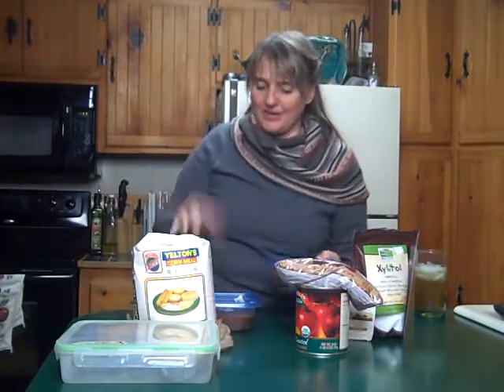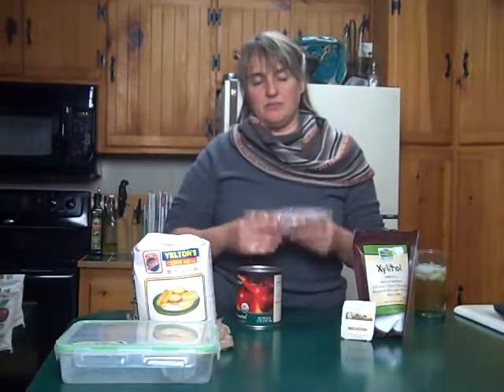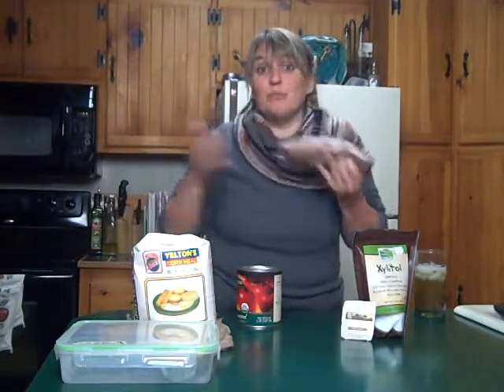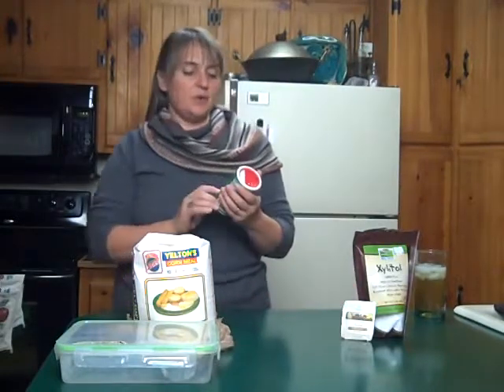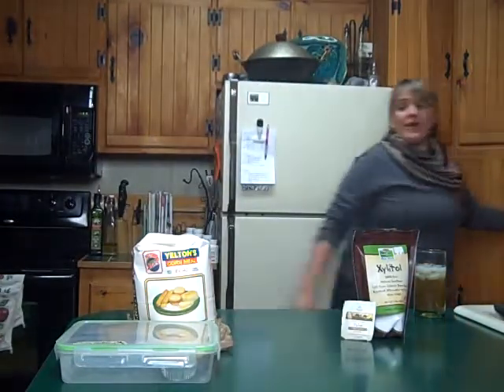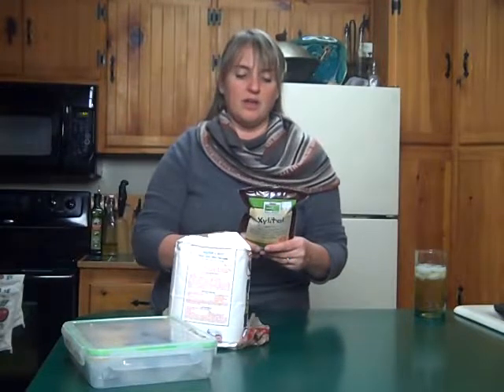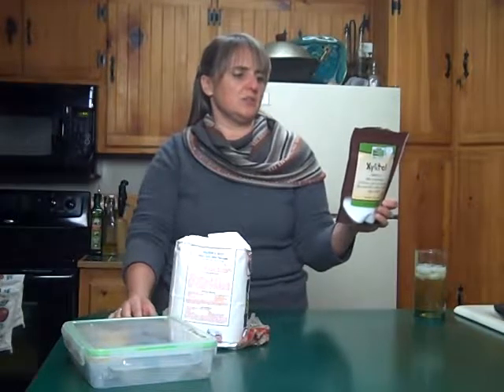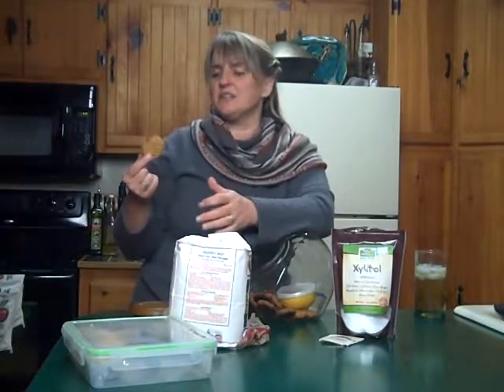[EZ & Quick] Black Bean Soup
Michelle Tennant Nicholson shares her black bean soup recipe (black beans, salsa, tomatoes, broth) and discusses corn bread muffins, flourless peanut butter cookies and ginger tea made with xylitol. After sharing her recipes in this episode of she updates everyone on how she came in 4th (in her division) at the Tsali Triathlon and how she's taking on the turkey trot 2012.